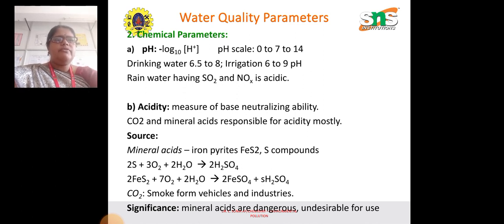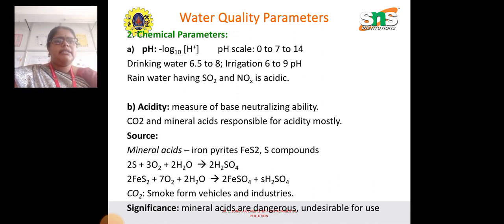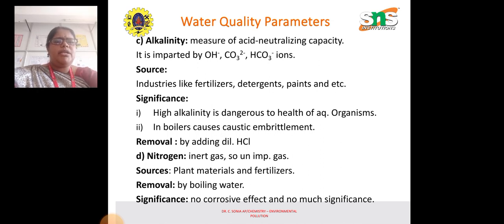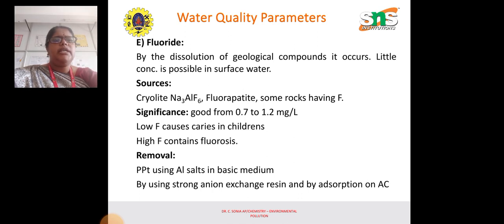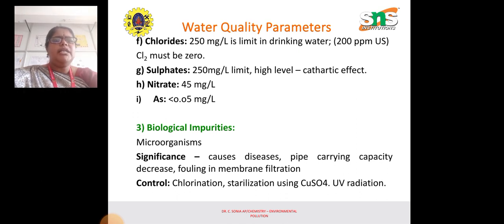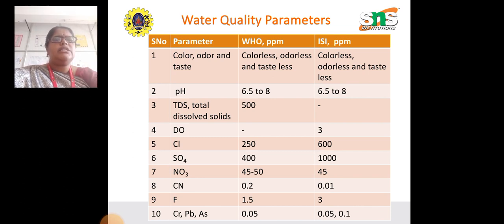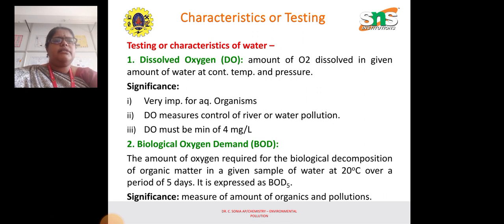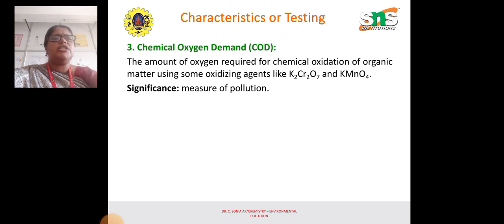Water pollution - water quality parameter 2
This video explains water quality parameter